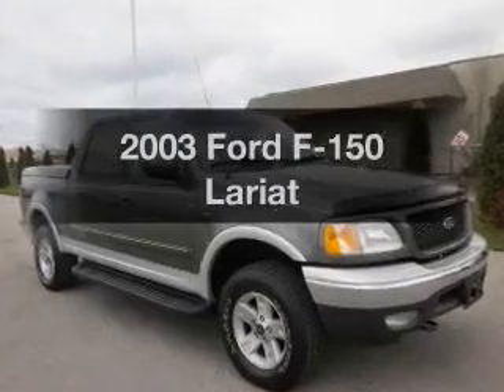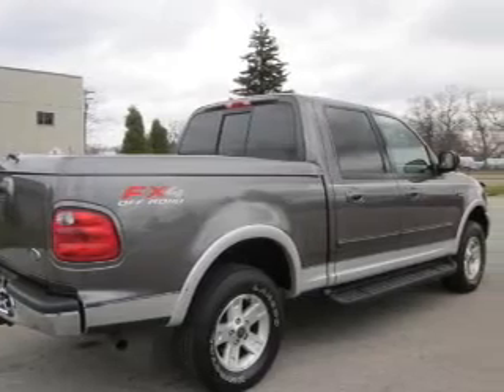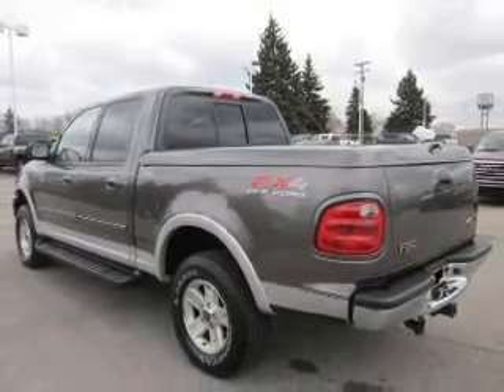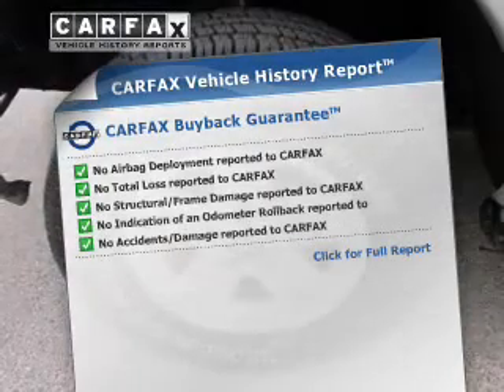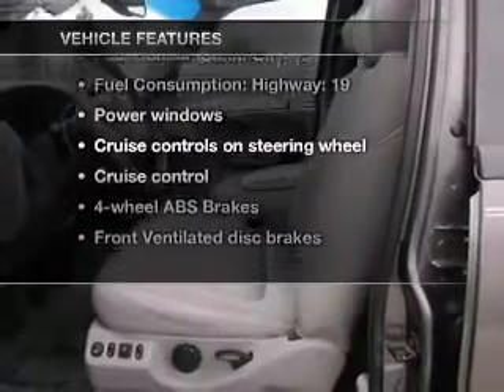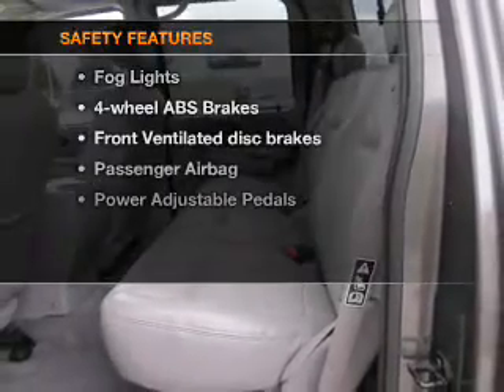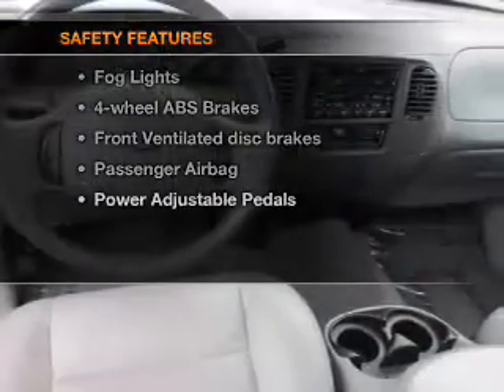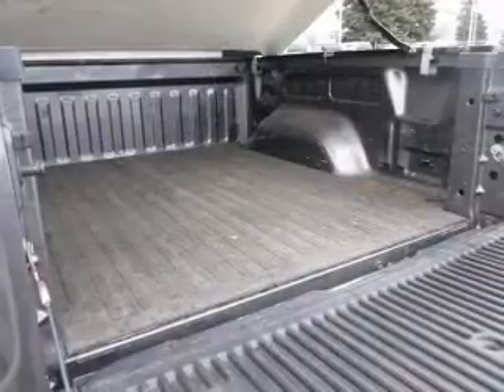2003 Ford F-150 - Muskegon MI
Year: 2003
Make: Ford
Model: F-150
Trim: Lariat
Engine: 5.4 liter 8 cylinder 16 valve
Transmission: 4-Speed Automatic
Color: Dark Shadow Gray Metallic
Mileage: 104025
Address:
2474 Henry St.